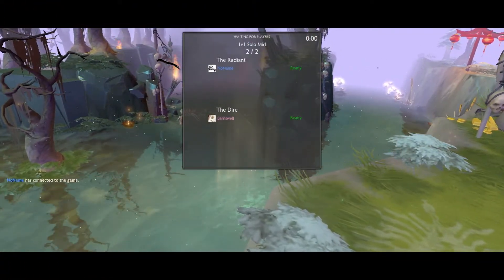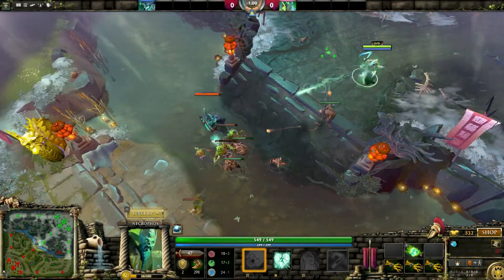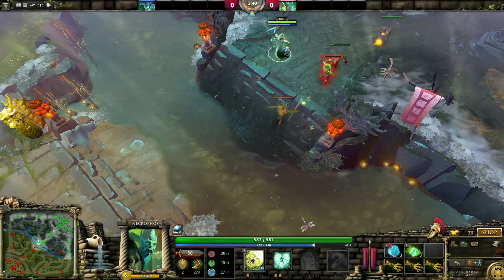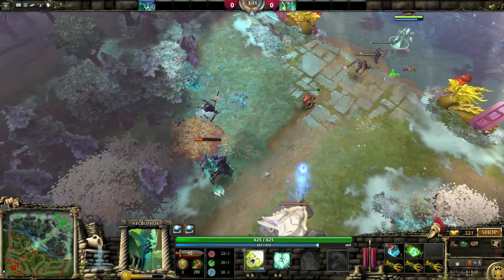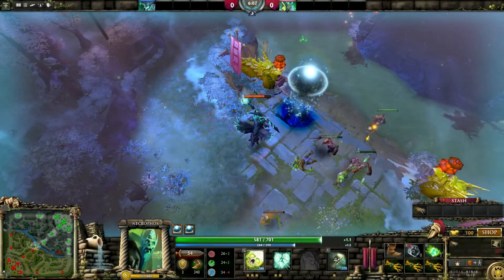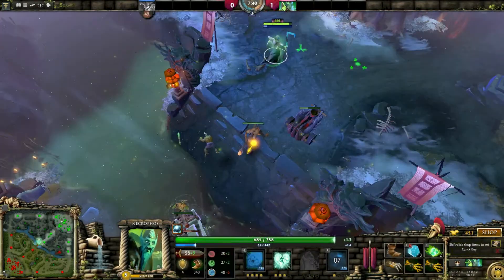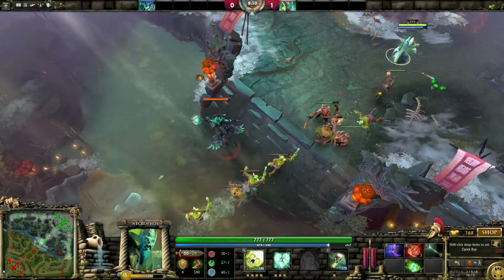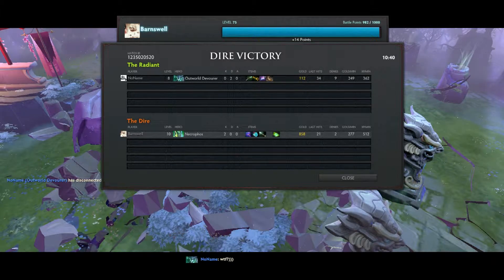Dota 2 - 1v1 Mid Episode 3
Welcome to episode 3 of my solo-commentary 1v1 Mid series! In today's episode I'm looking to try a hero a bit more suited to the mid-lane match up, and hopefully come away with the win. Will I be able to overcome my latest opponent?!